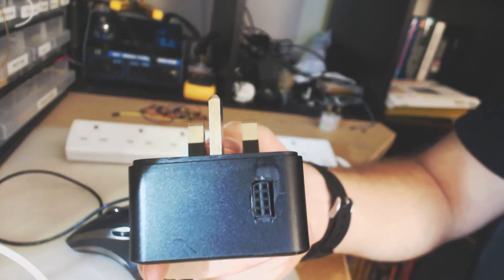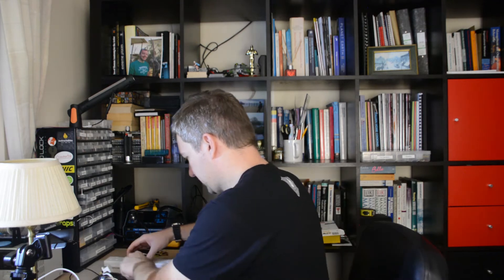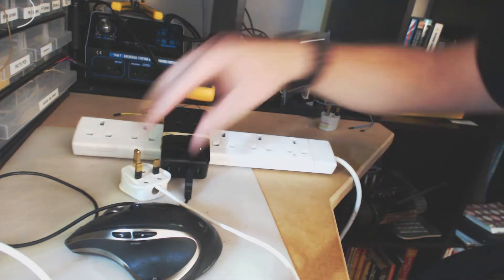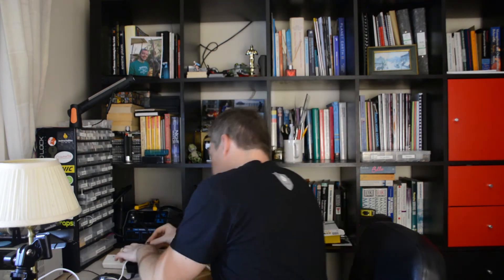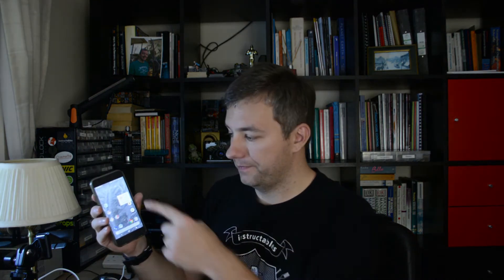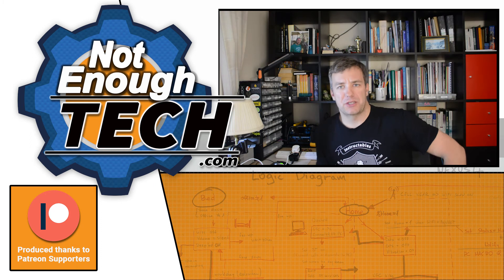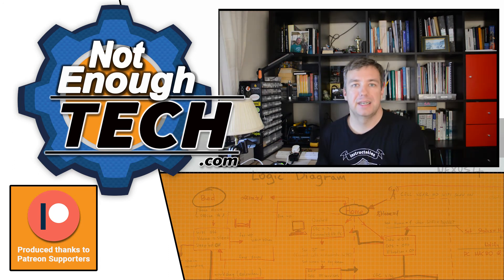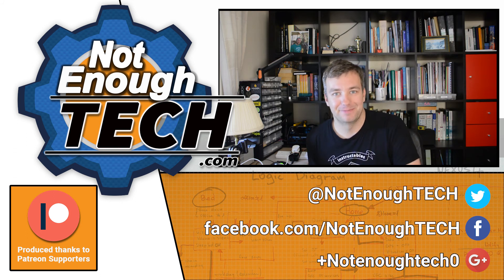DIY Smart Socket using ESP8266 & AUKEY charger SHOWCASE (1/3)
INFO:
Turns out, you can improve a pass-through charger to a smart socket for less than $5!

This video has been made thanks to:
Elle S, Marc W